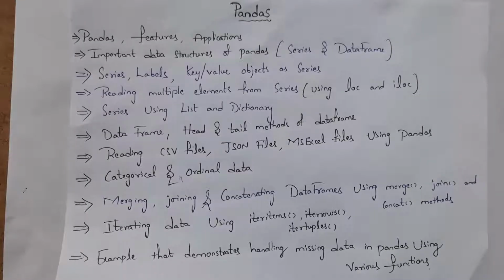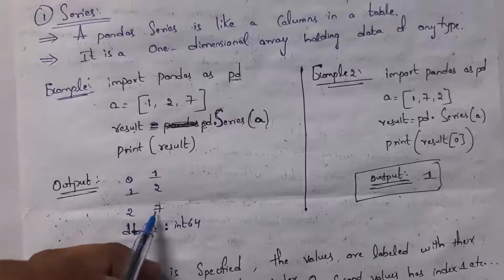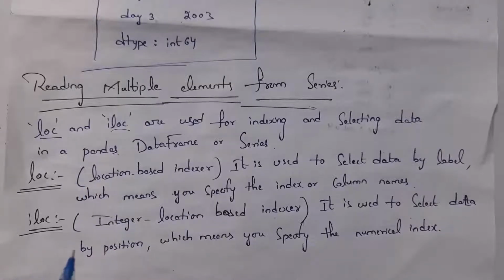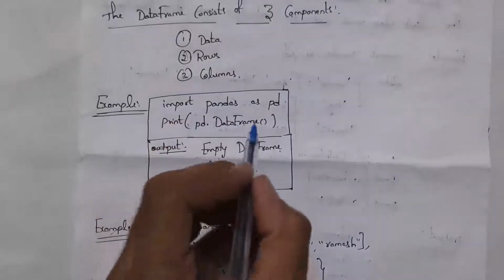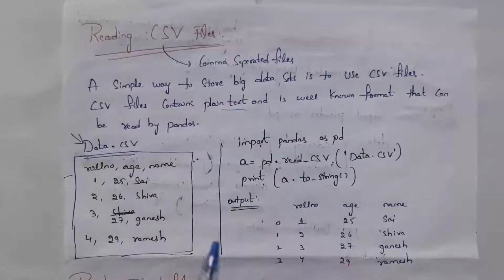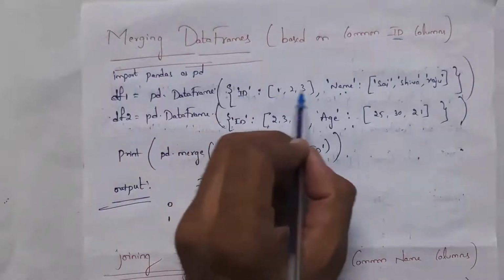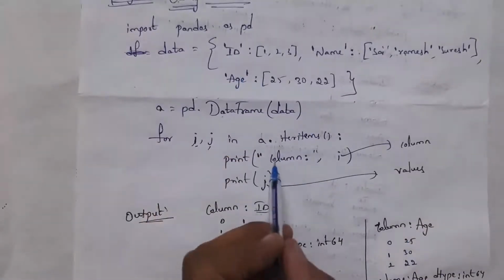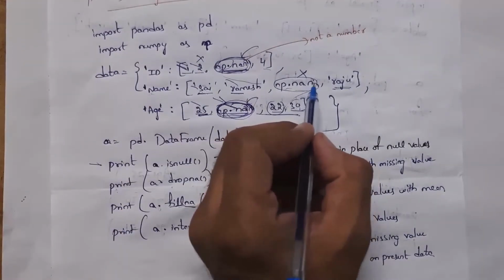pandas complete topic in python programming | btech | artificial intelligence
- 00:31 - Pandas, features and applications
03:35 - Important data structures in pandas( Series and DataFrame)
03:40 - Series
06:15 - Labels
08:18 - Key/value objects as series
09:58 - Reading multiple elements from series using loc and iloc
12:51 - Series using list and dictionary
14:19 - DataFrame
16:58 - head and tail methods in DataFrame
19:11 - Reading CSV files, JSON Files, MSExcel files using pandas
22:41 - Categorical and ordinal data
24:33 - Merging DataFrames, Joining DataFrames, Concatenating DataFrames
27:45 - Iterating data using iteritems(), iterrows(), itertuples() methods

31:29 - handling missing data using various functions in pandas

Pandas features applications datastructuresinpandas Series LabelsKey/valueobjects#loc#iloc#Series#list#dictionary#DataFrame#series#pandasseries#dataframe#pandasdataframe#head#tail#methods#in#DataFrame#ReadingCSVfiles#JSONFiles#MSExcelfiles#Categorical#ordinaldata#Merging#Joining#Concatenating#DataFrames#Iteratingdata#handlingmissingdata#using#pandas#unit5#jntuh#jntuk#jntua#btech#mtech#cse#ds#aiml#python#pythonprogramming#r18#r20#r22#artificialintelligence#machineleaning